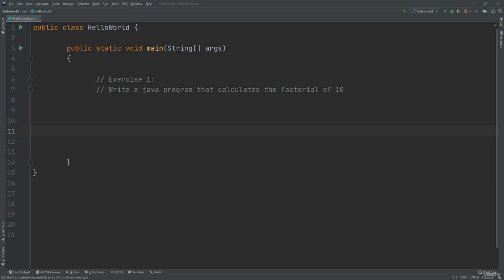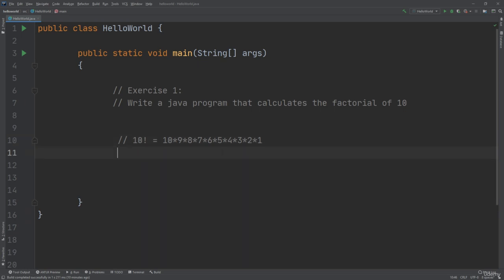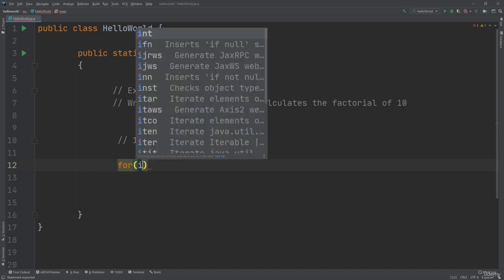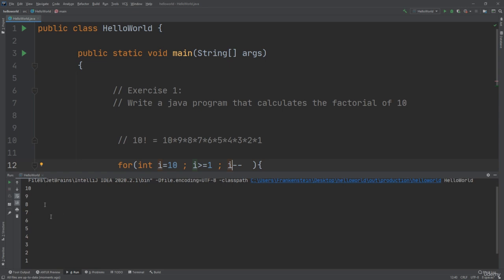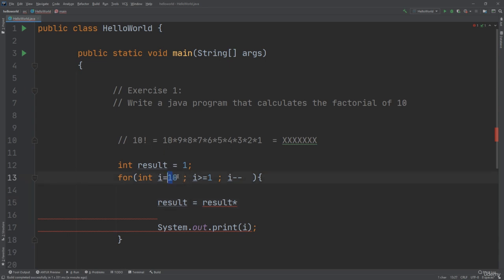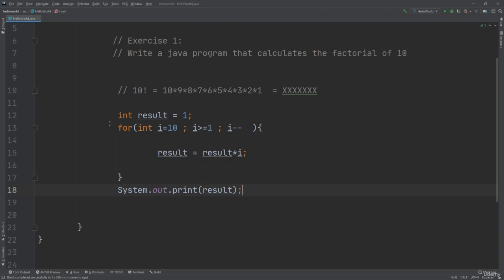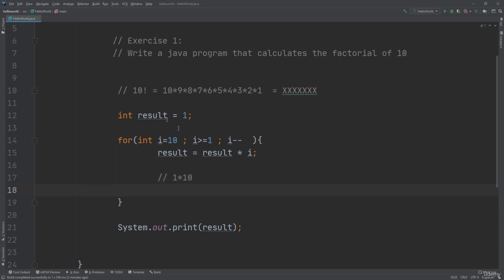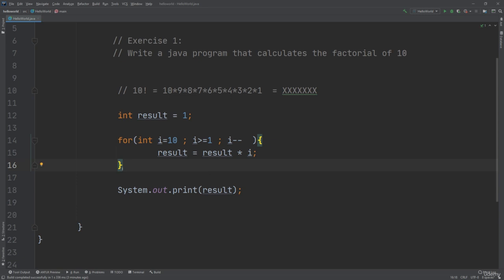#15 Factorial of Number Solved by Java|| Java full course